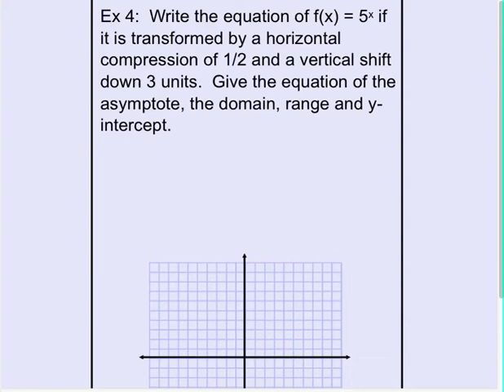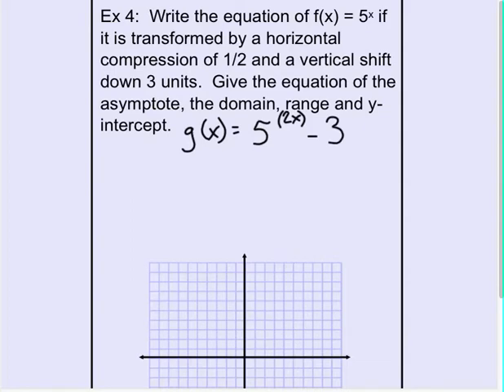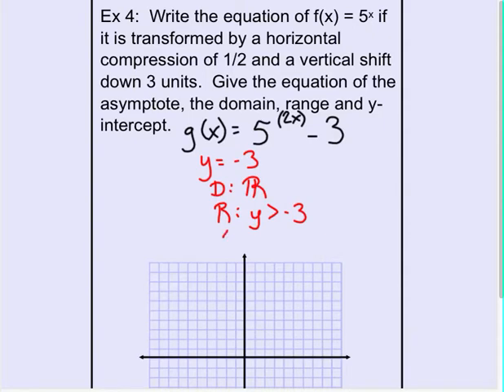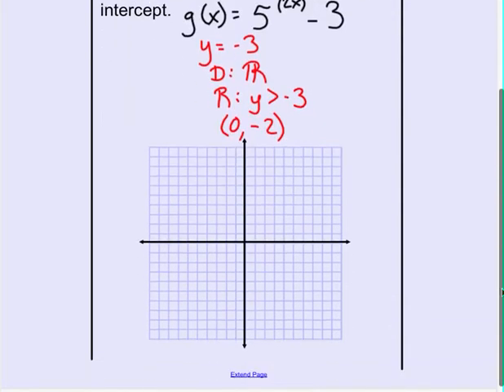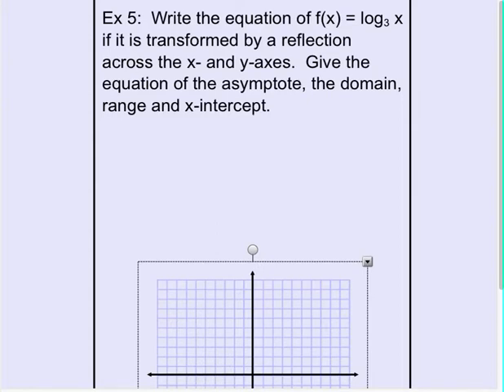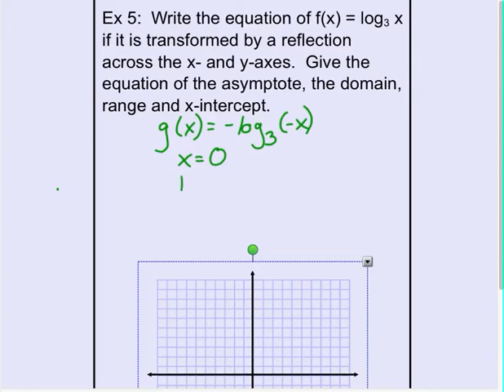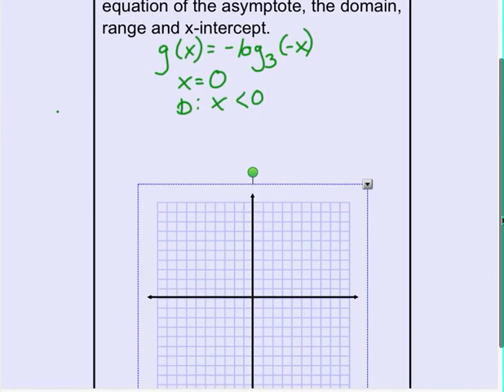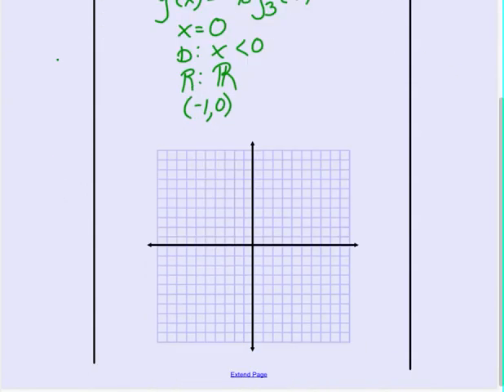Writing Transformations of e and ln